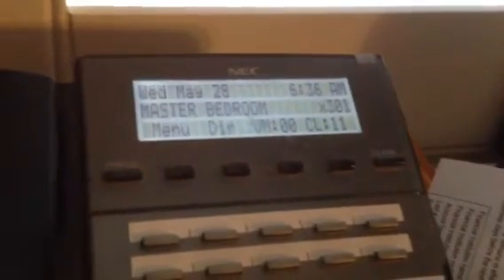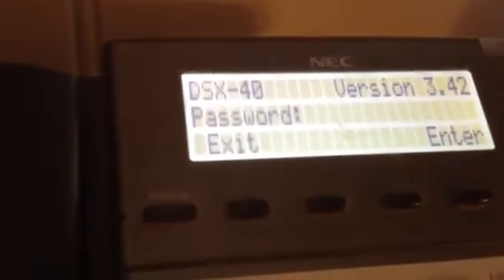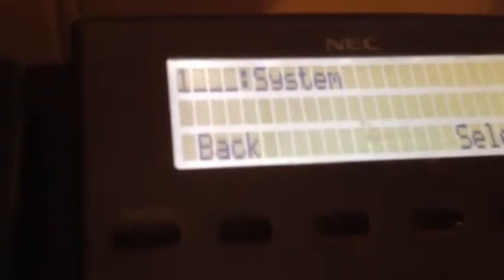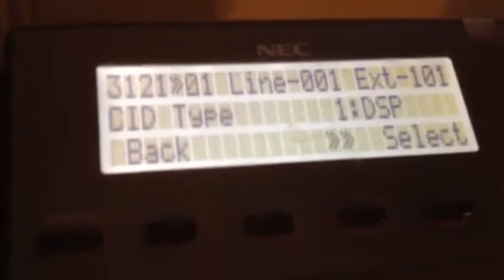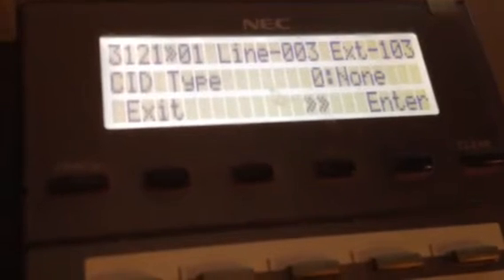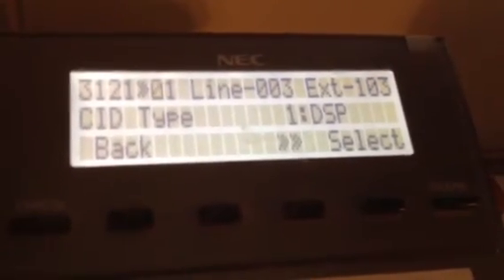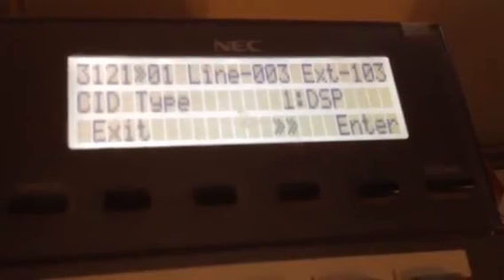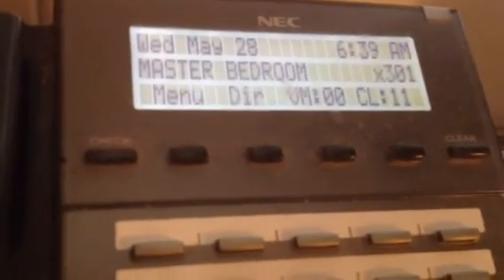Activate caller ID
NEC activate caller ID